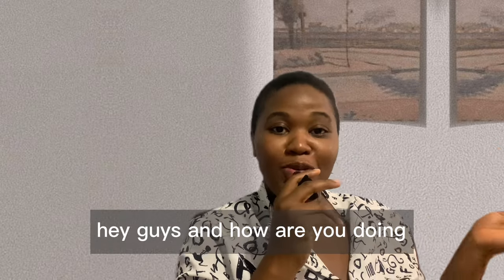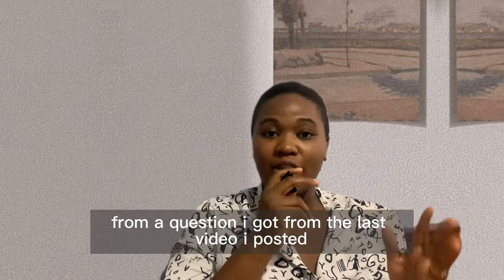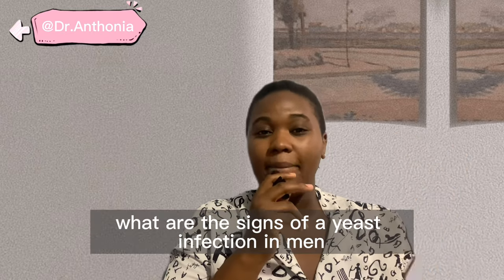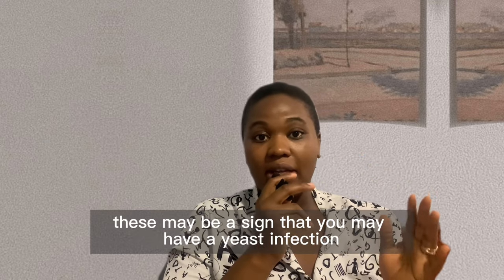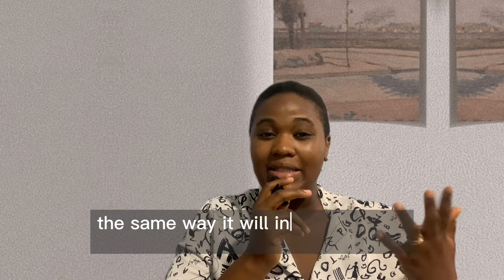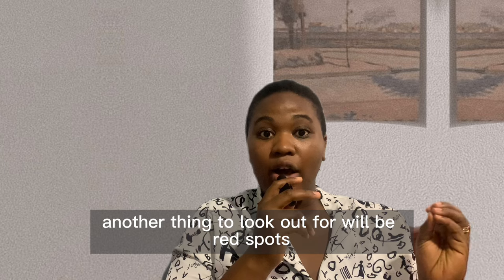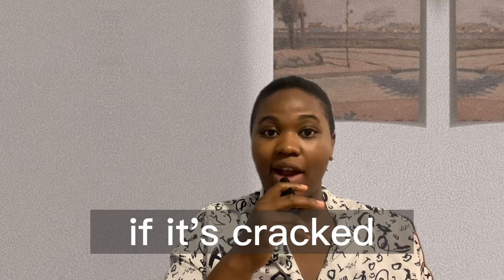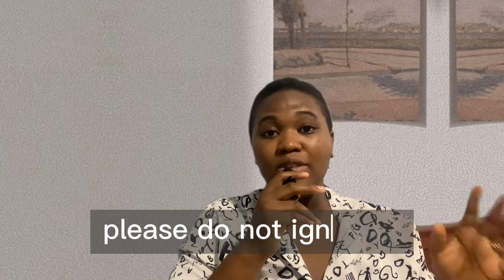SIGNS OF FUNGI INFECTION IN MEN|| SHINY PATCHES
Hey people!! Today we explore some ways fungi infection presents itself in men!!!